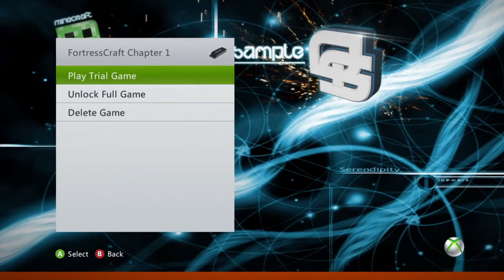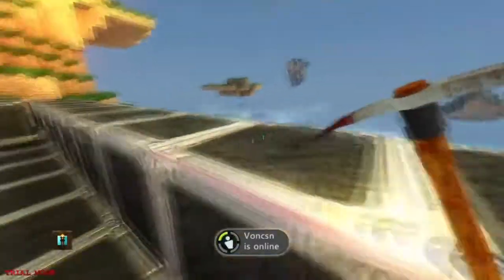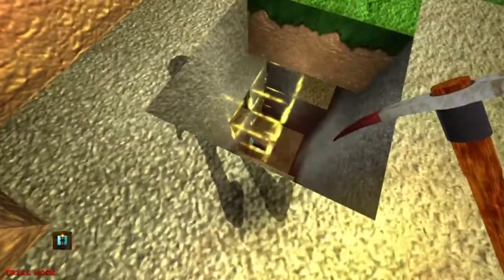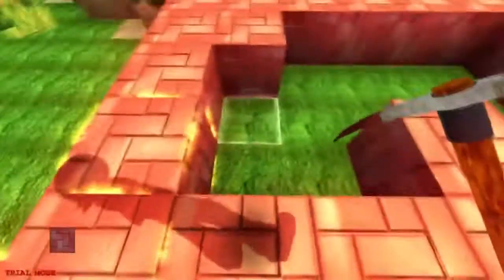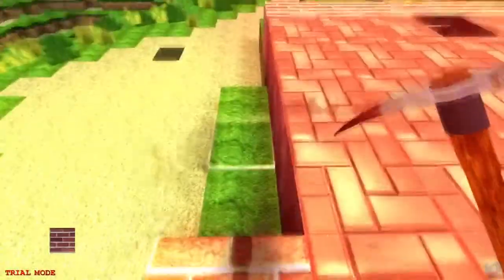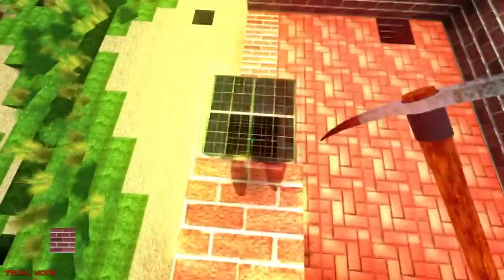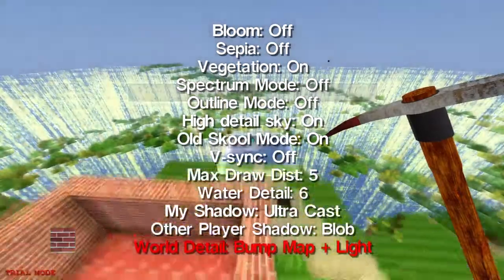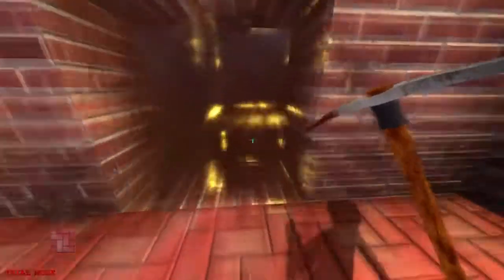FortressCraft Gameplay/Commentary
Hey guys so here is my first look at the new highly anticipated Fortresscraft, well if you like free build no mining no DANGER then this is probably going to be for you but atm it is no Minecraft but i think give it a few months and it will be a huge competitor for Minecraft.